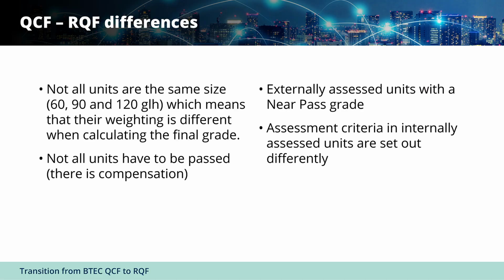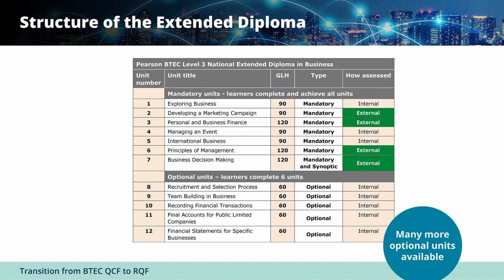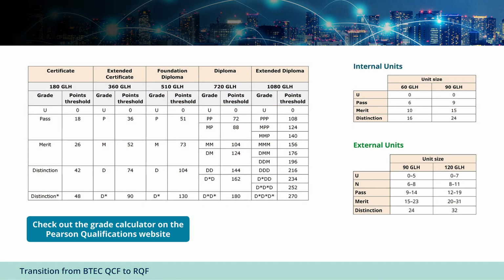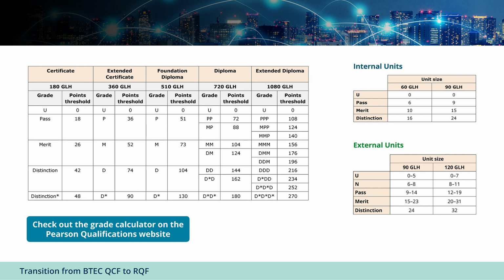Transitioning from QCF to RCF for BTEC Business assessment changes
In this video Colin Leath the subject advisor for Economics Business and Enterprise talks about the transition from the QCF BTEC Nationals in Business to the RQF BTEC Nationals in Business.